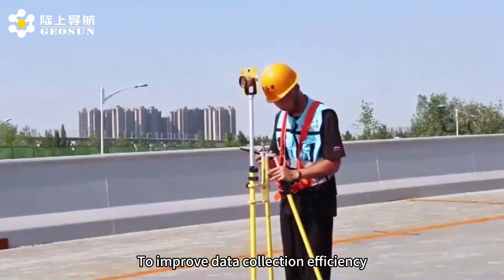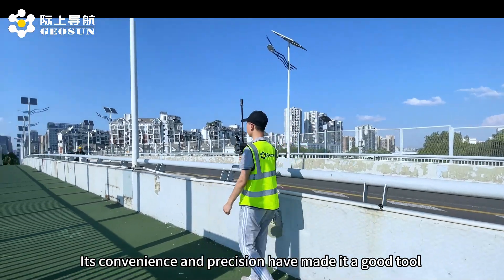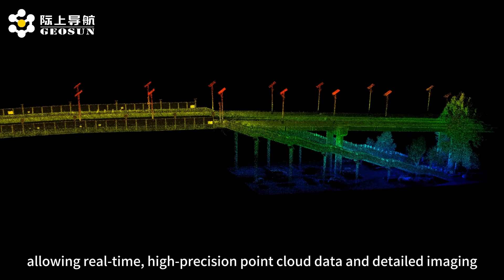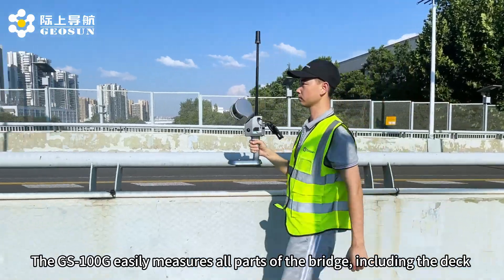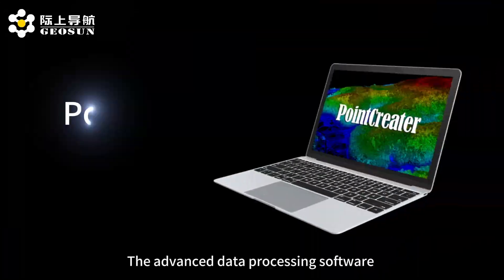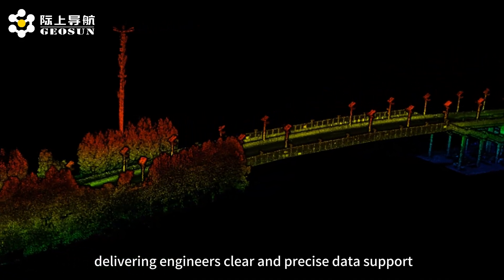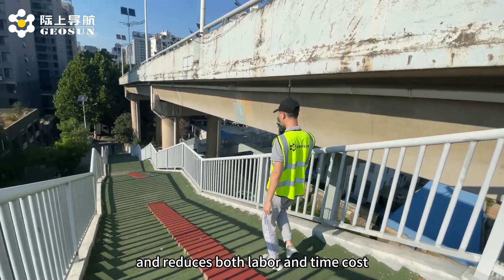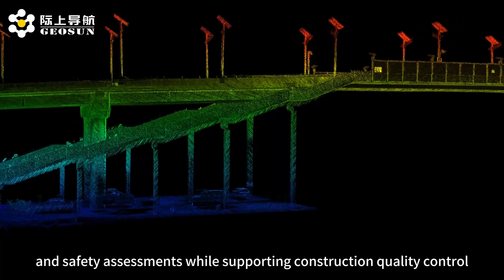Revolutionizing Bridge Inspection with the GS-100G Handheld LiDAR Scanner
This video showcases the GS-100G Handheld LiDAR Scanner, a state-of-the-art tool for precise and efficient bridge inspections. Discover how its high precision, portable design, and versatility can enhance your inspection process. Watch the GS-100G in action and learn how it can transform your bridge assessments.

Leave us a comment to let us know what you want to learn next.